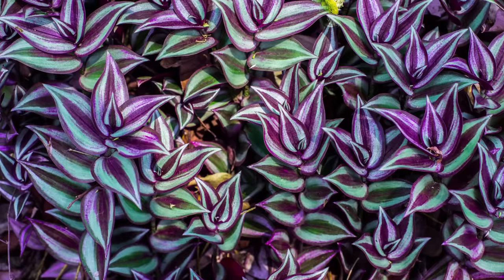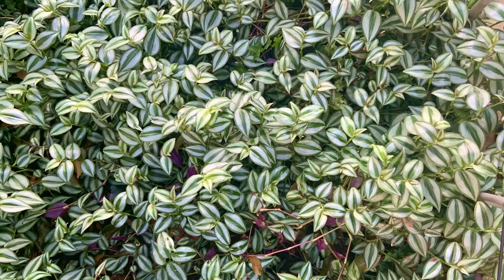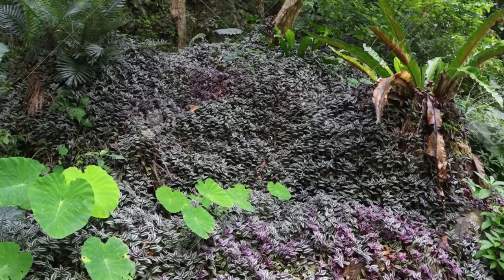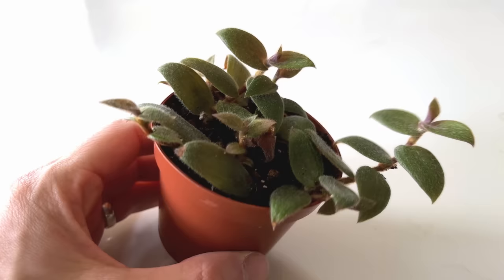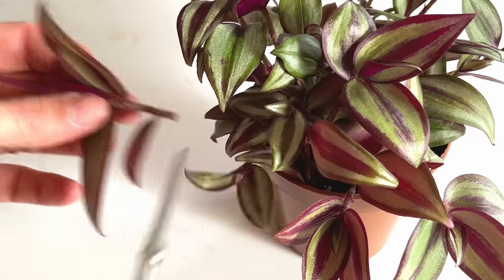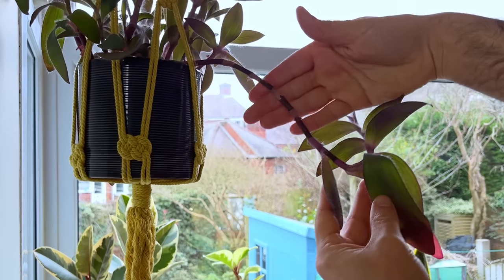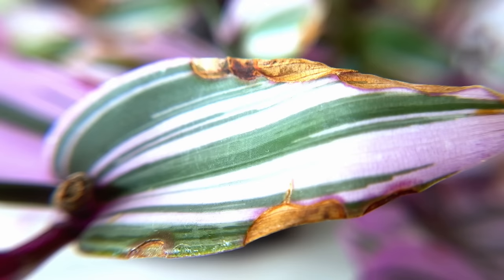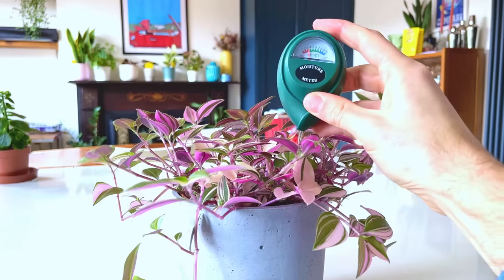I Stopped Killing My Tradescantia Once I Learned This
Why your Tradescantia often looks terrible and what you can do to make it look awesome!
Products I use to keep my plants strong and healthy 👇
Amazon UK